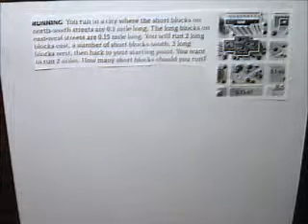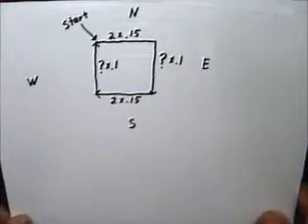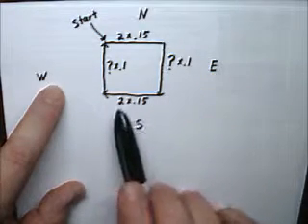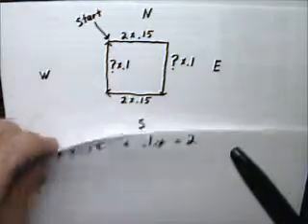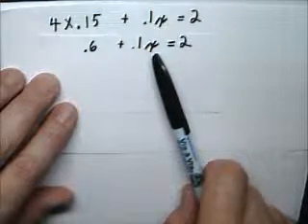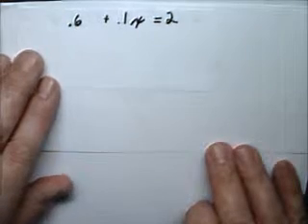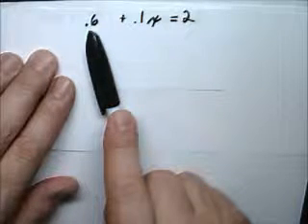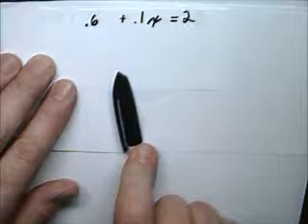Equation Story Problem 32 Running City Blocks - Tutor Algebra